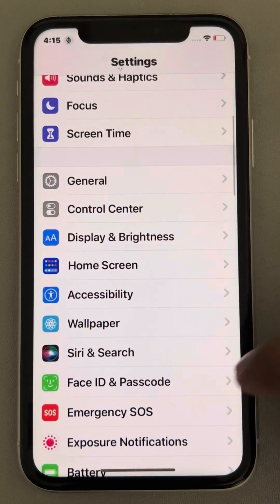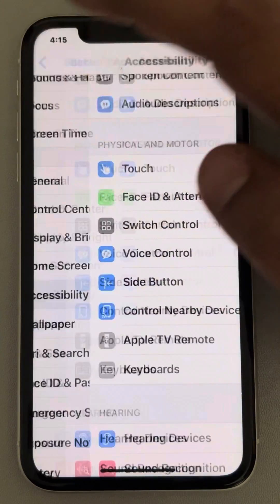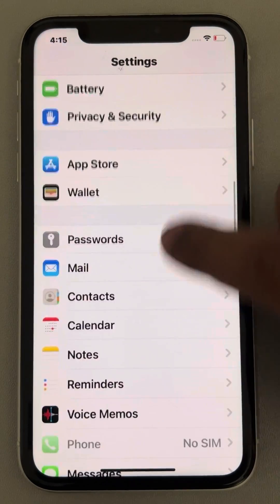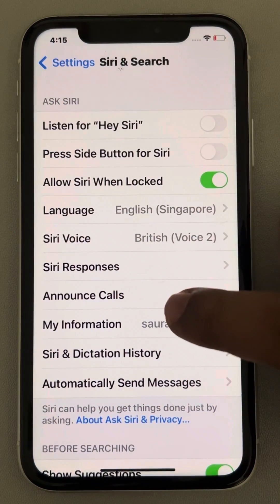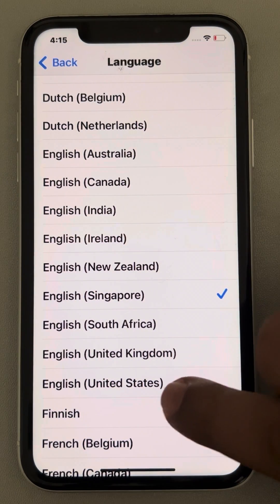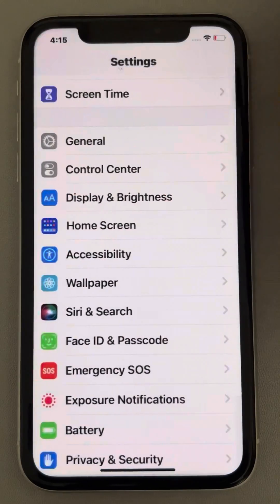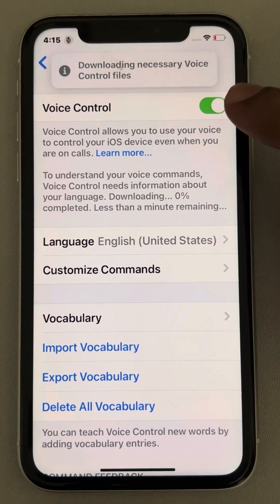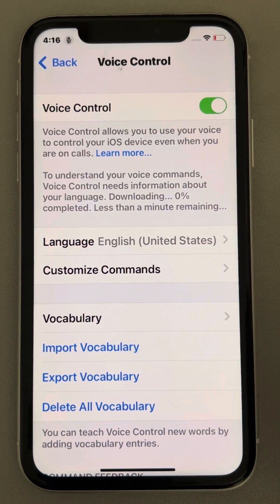Failed to download necessary files , turn on voice control to try again in iPhone - Fix